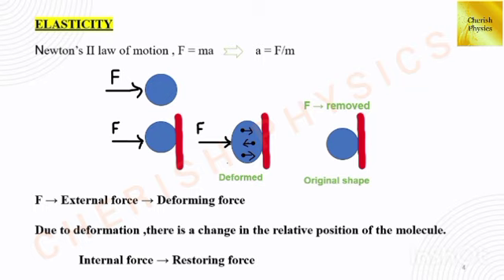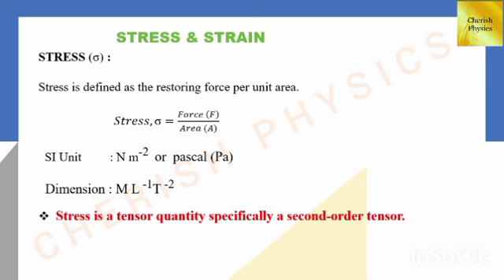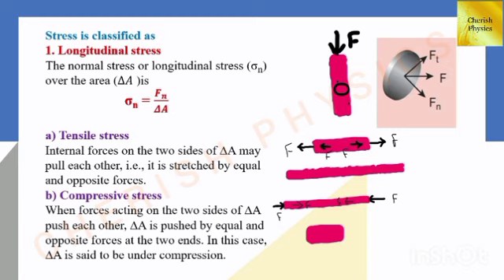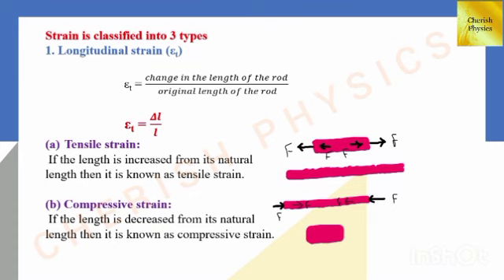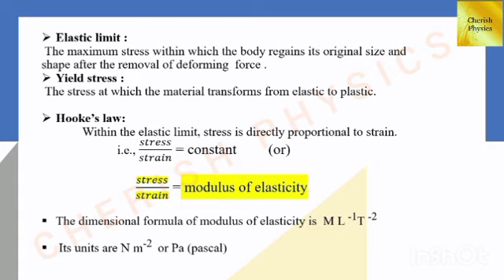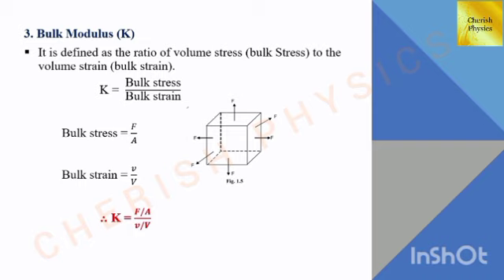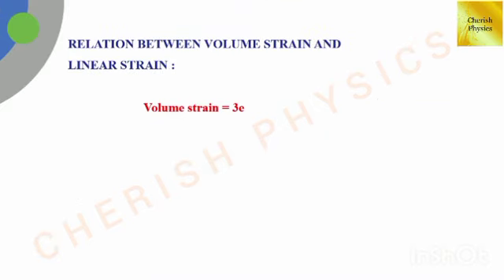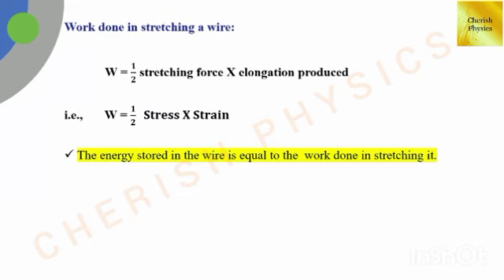📜UG TRB PHYSICS ✍️Unit3 PROPERTIES OF MATTER AND ACOUSTICS 🖋️Part 1 MODULUS OF ELASTICITY, RELATION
📜UG TRB PHYSICS ✍️Unit-3 PROPERTIES OF MATTER AND ACOUSTICS 🖋️Part 1 ELASTICITY MODULUS OF ELASTICITY, RELATION BETWEEN 3 MODULI